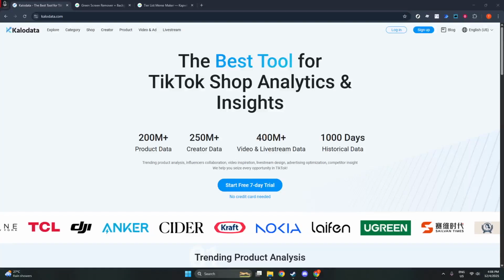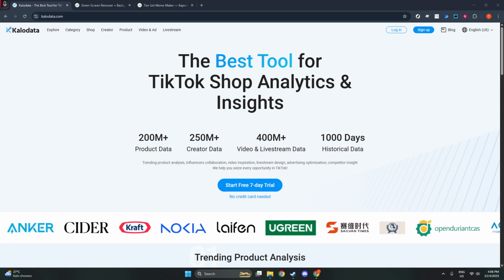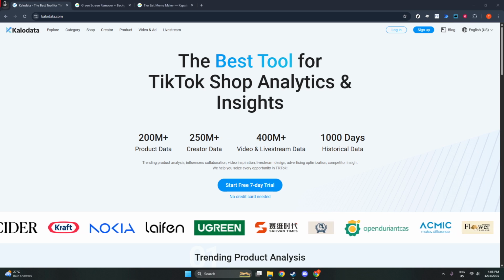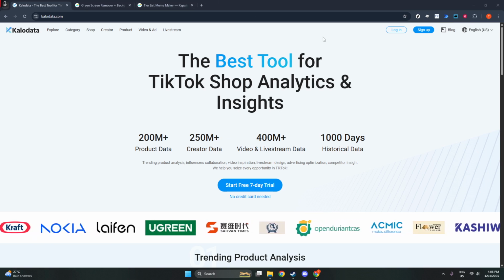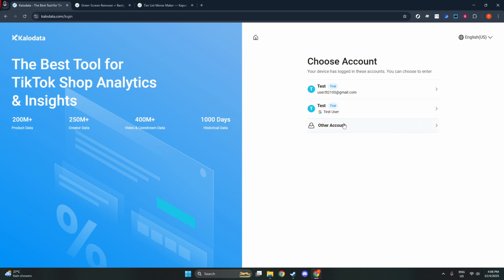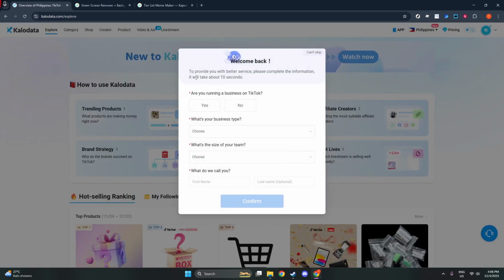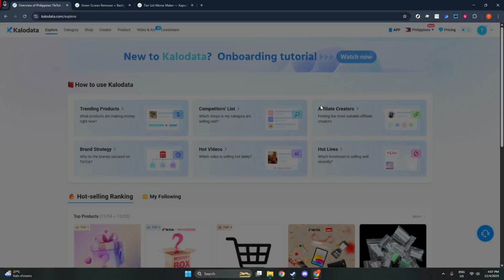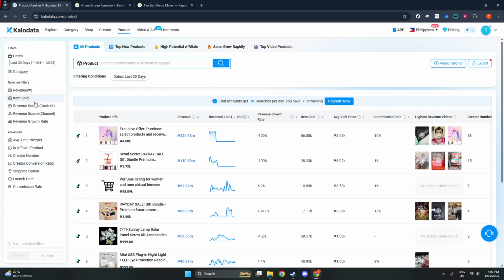How to Log into Kalodata with Tiktok [2026 Full Guide]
How to Log into Kalodata with Tiktok

This is a technical walkthrough for Kalodata covering how to log in using your TikTok credentials. Using the direct TikTok integration simplifies access to your analytics dashboard and ensures your shop data syncs correctly from the start. I will guide you through the authorization screen, explain the necessary permissions required for the tool to function, and show you how to resolve common connection errors. We will also discuss the benefits of linking your accounts directly versus using a standard email login for better workflow efficiency.